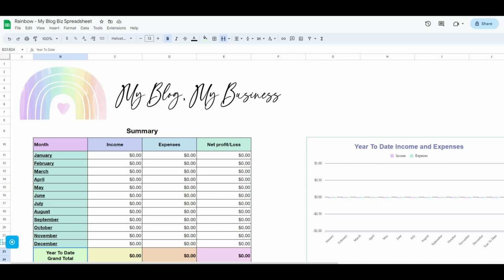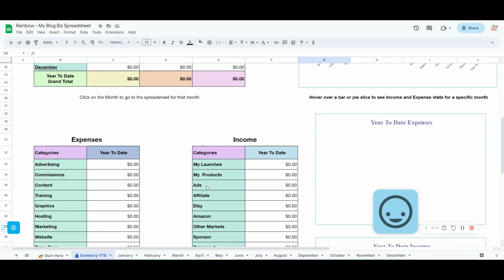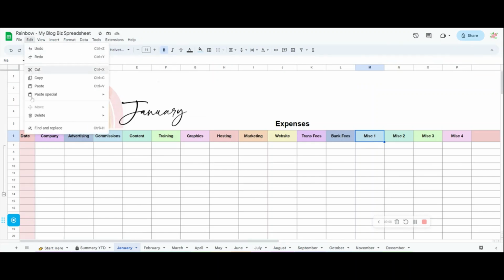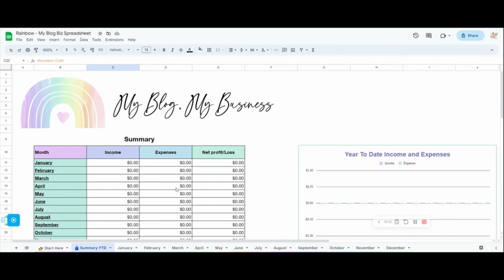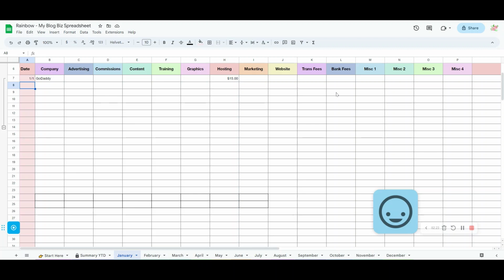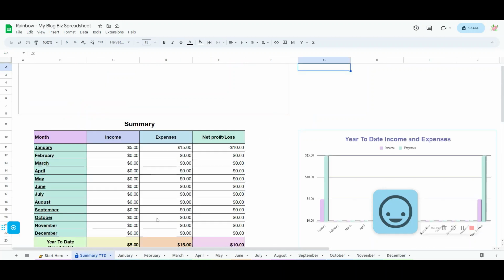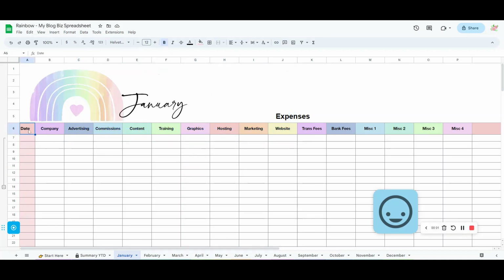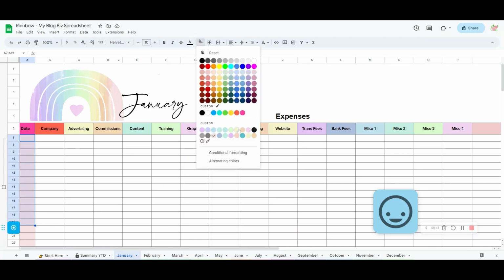Blog Biz Spreadsheet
In this video, I will show you the Blog Biz Spreadsheet that is available now in my store. It's an annual profitability tracker for your blogging business. It is created using Google Sheets, so you can use this spreadsheet without having to buy any software.

You can buy this at my store with PLR (private label rights) or commercial use license. So you can sell it in your store also.